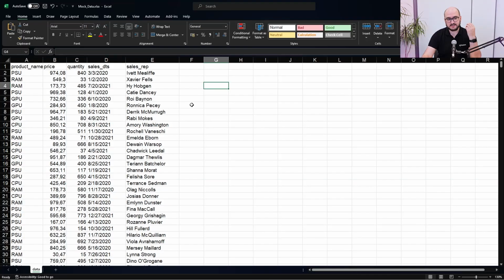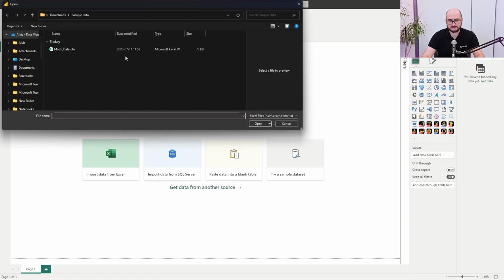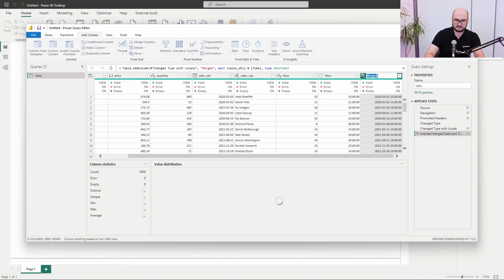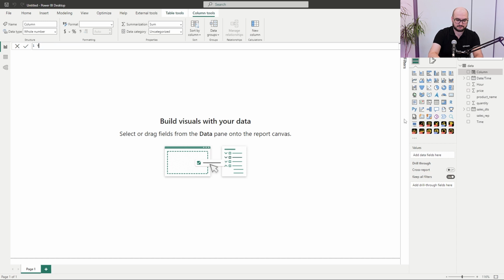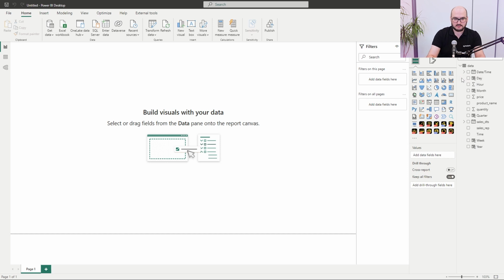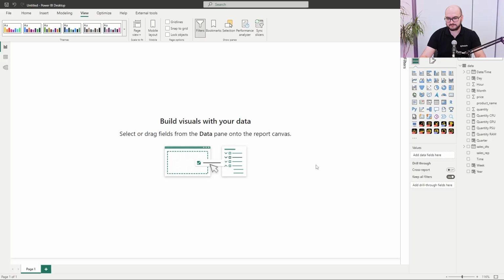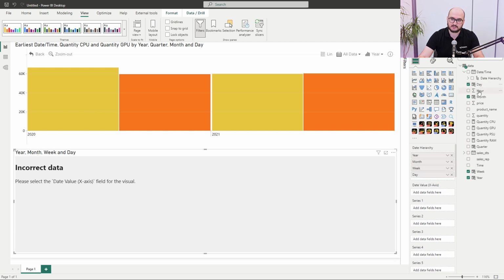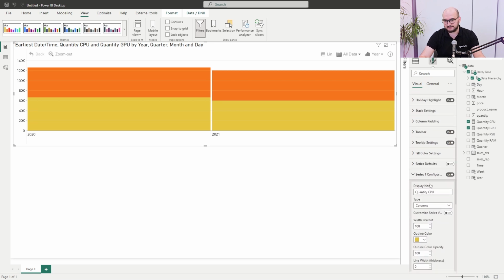Setup data in Power BI Timeline | Drill Down Timeline PRO | Tutorial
This Power BI video tutorial provides a deeper look into the data preparation process for use with the Drill Down Timeline PRO custom visual to create Power BI timeline charts. This is the second part of the Power BI tutorial series for this visual, and we recommend watching Part 1 – Quick Start Guide – beforehand

Power BI Drill Down Timeline PRO allows the user to build a custom date/time hierarchy, and Aivis from ZoomCharts guides you through all the steps necessary to create a Power BI drill down capable time visual from your Power BI data.
As a practical example, he imports an Excel spreadsheet in Power BI and shows all the necessary adjustments for use with Timeline PRO and builds a time/date hierarchy.

CHAPTERS:
0:00 Intro
0:15 Power BI Dataset
1:10 Loading Data in Power BI
4:14 Numerical Variation
4:47 Creating Power BI Measures
5:50 Examples
6:45 Power BI Custom Hierarchy